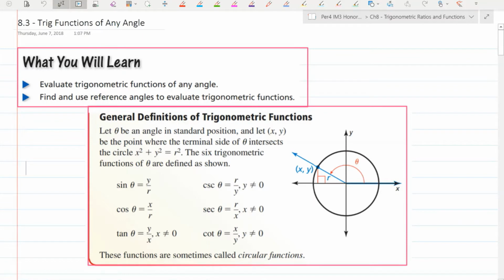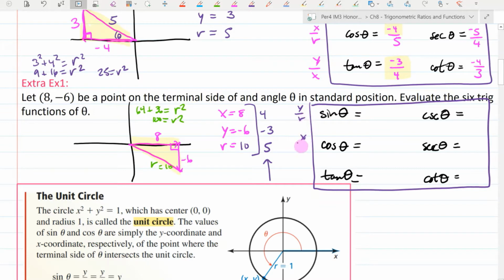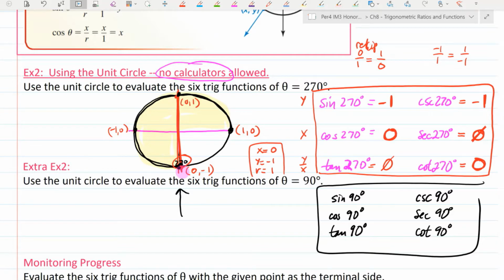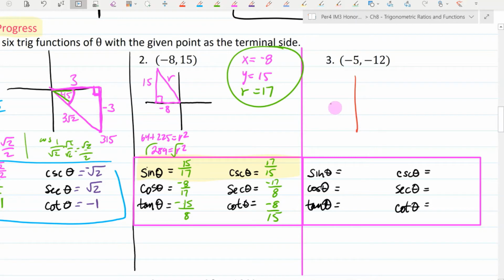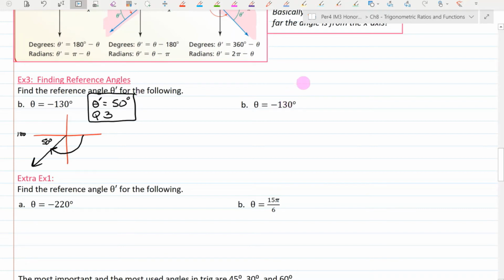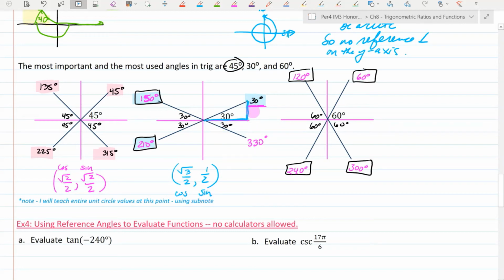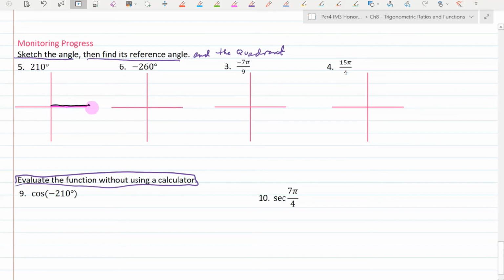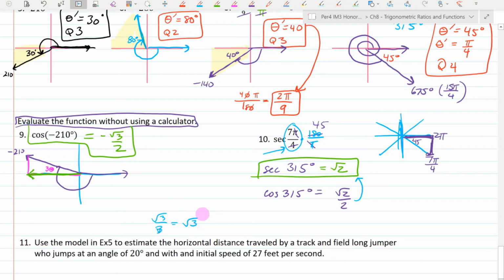8.3 - Trig Functions of Any Angle